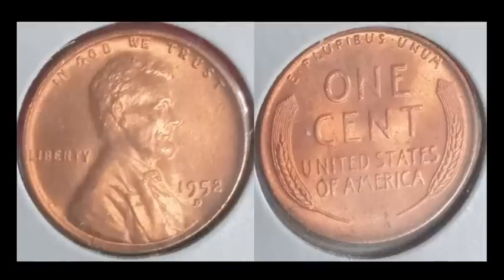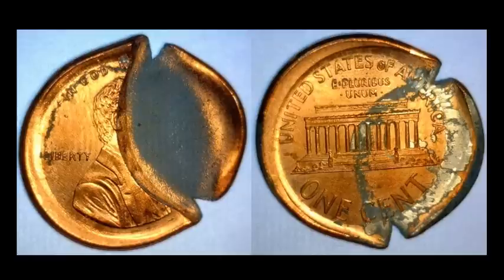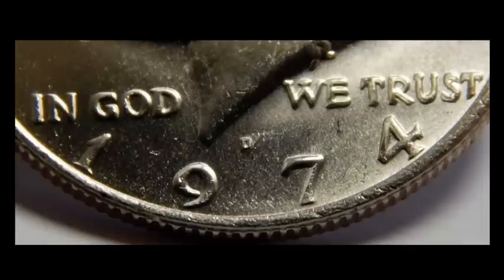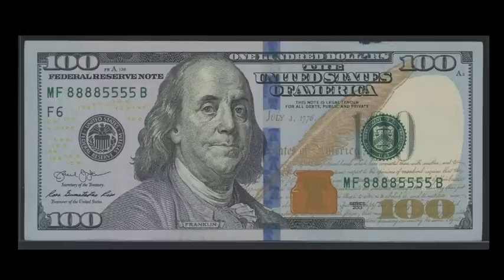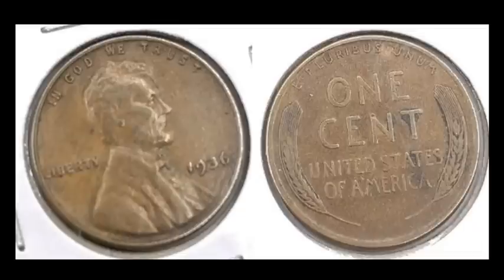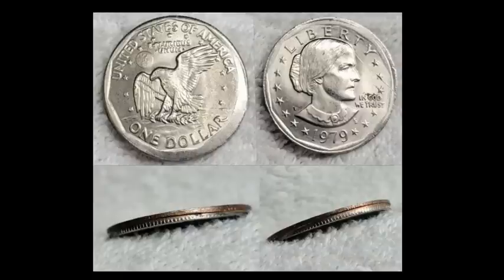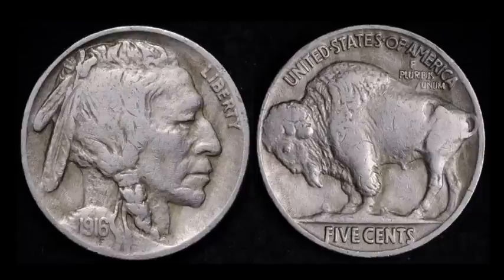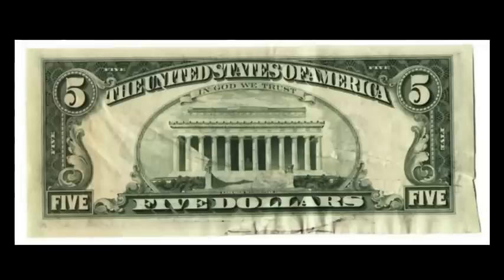DAMAGED OR NOT 1984 Lincoln Cent Variety IS HOT RIGHT NOW! POCKET CHANGE MARKET REPORT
2"X2" SAFLIPS BULK PACK

6-COIN TYPE SET HOLDERS

2020 WHITMAN RED BOOK PRICE GUIDE